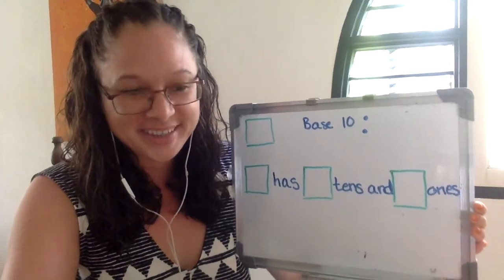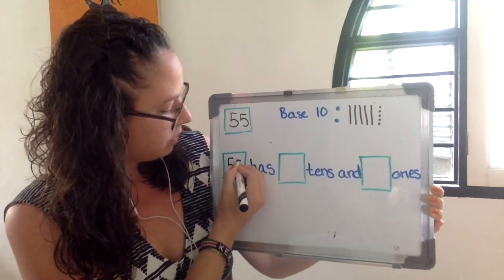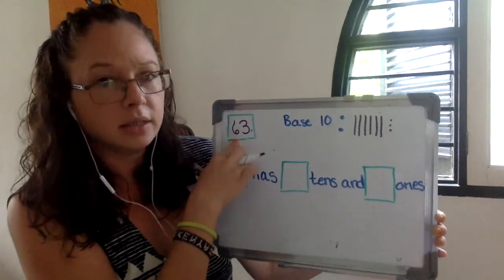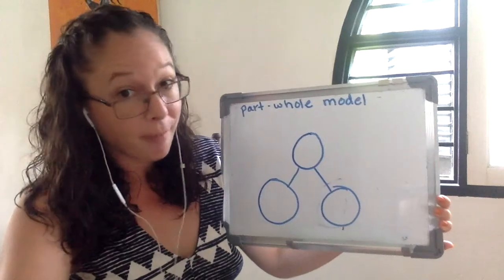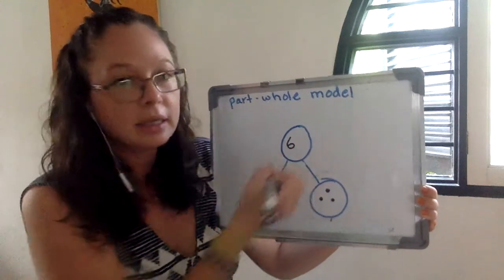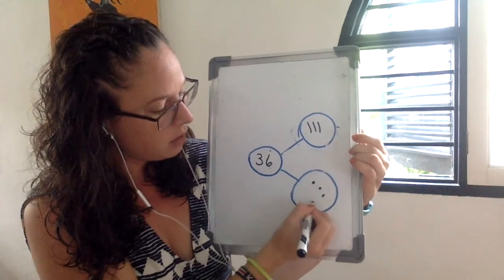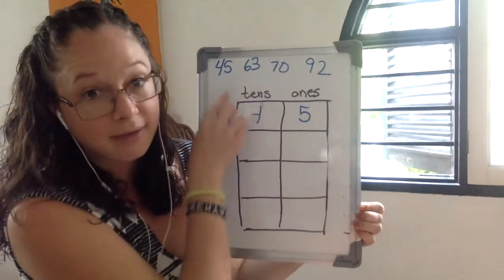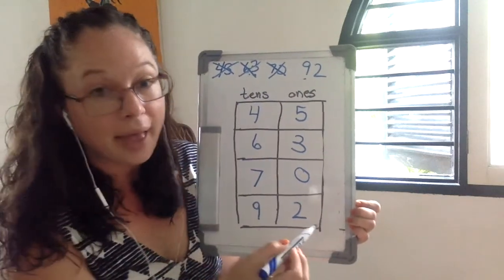Year 1 Math Place Value to 100 Partitioning Numbers into Tens and Ones